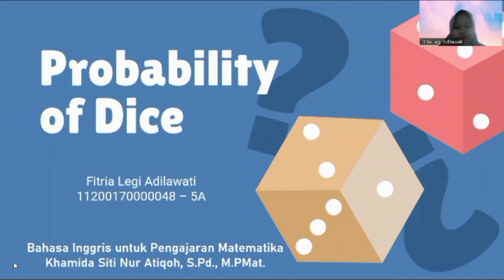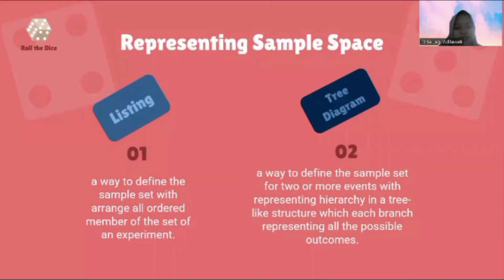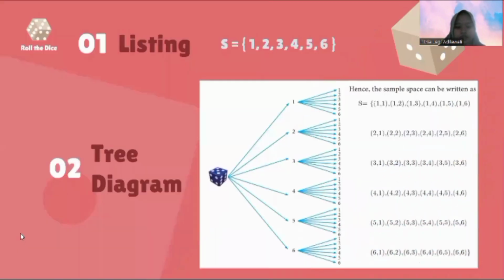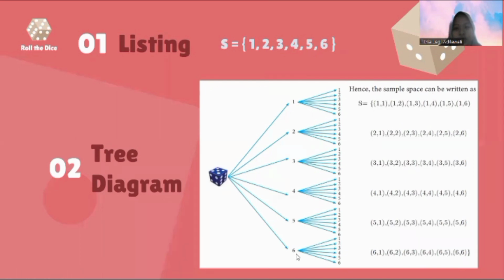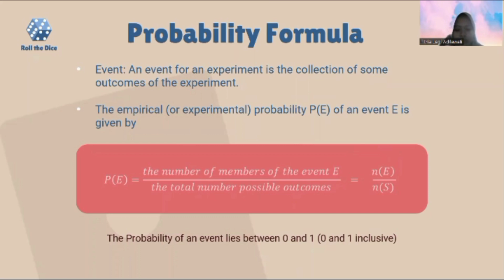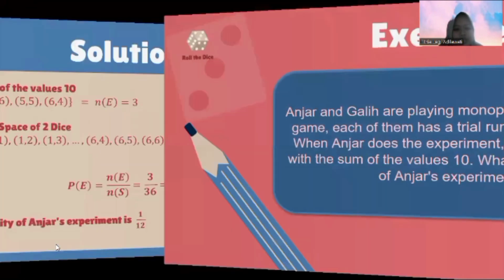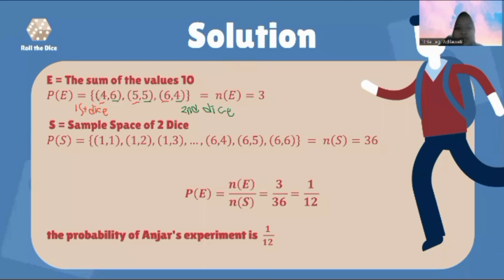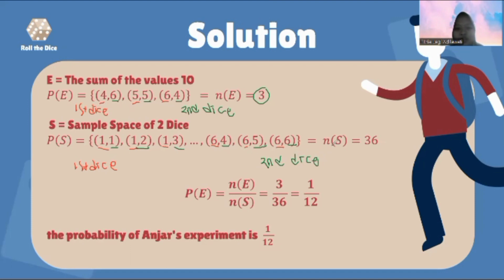Probability || Fitria Legi Adilawati - 11200170000048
Hi eveyone!!
My Name is Fitria Legi Adilawati
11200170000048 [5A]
This is my final project video about Probability

Happy Watching!^^